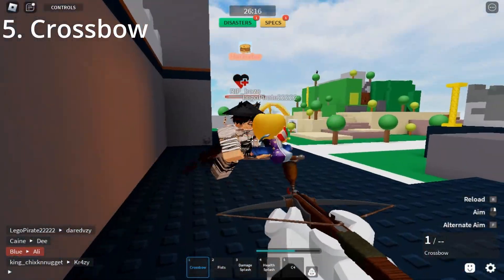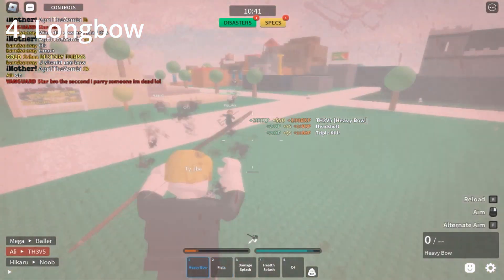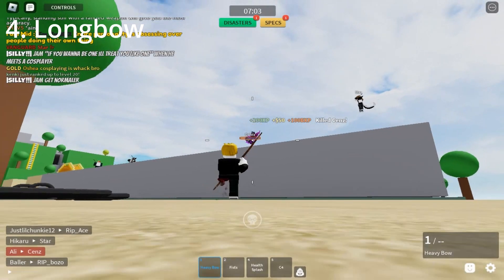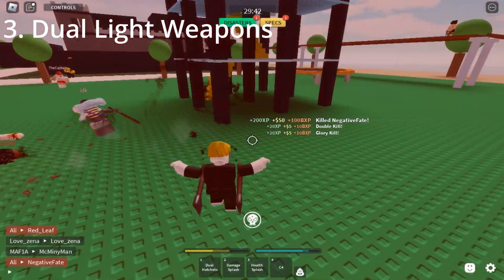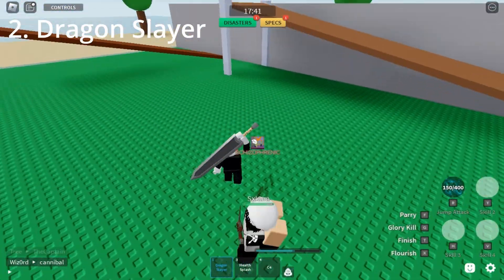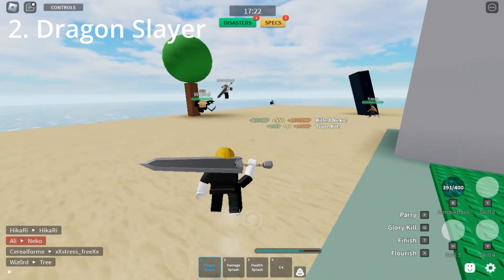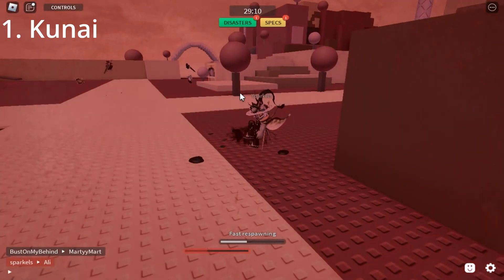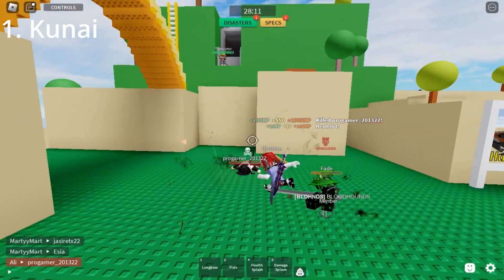The Most Used Weapons In Combat Warriors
Today we are talking about the most used or popular weapons in combat warriors and ranking them from the top 5